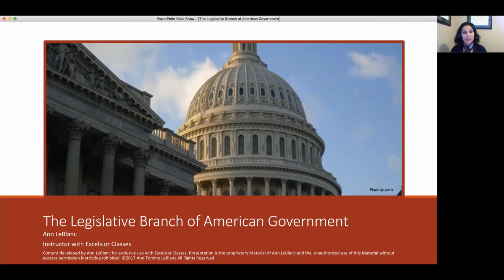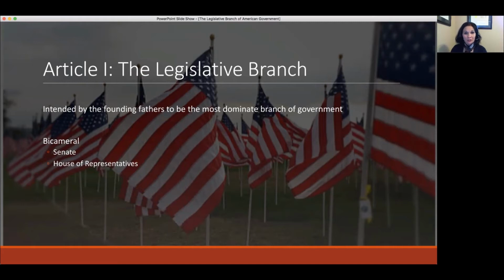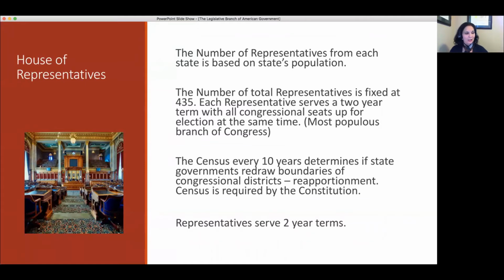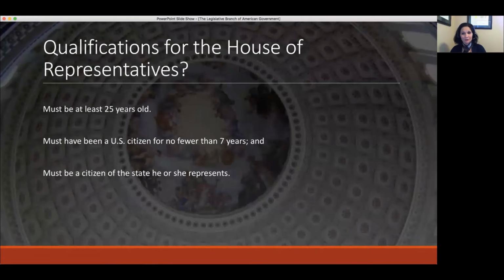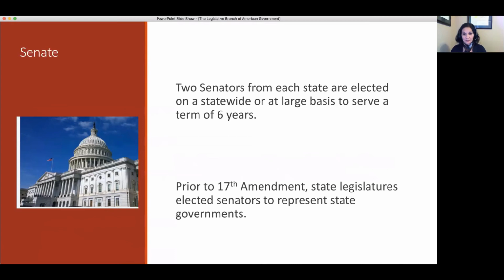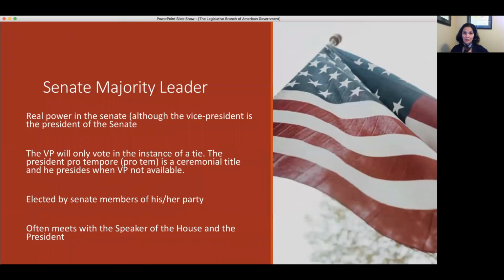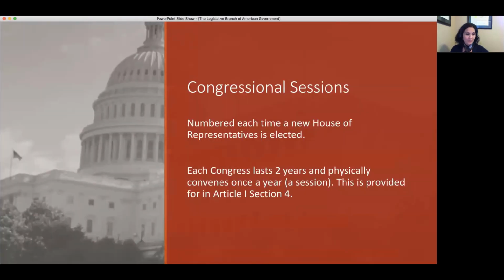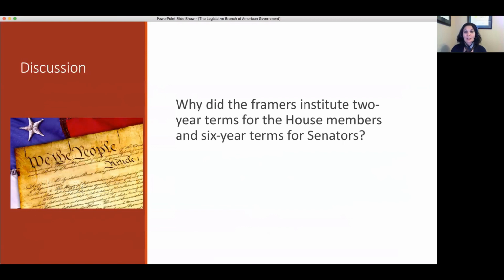Why Study American Government // The Legislative Branch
Established by Article I of the Constitution, the Legislative Branch consists of the House of Representatives and the Senate, which together form the United States Congress. The Constitution grants Congress the sole authority to enact legislation and declare war, the right to confirm or reject many Presidential appointments, and substantial investigative powers.

See this page to learn more about using state funding for our homeschool classes (we even have a dedicated specialist!)

But, why study the  Legislative Branch of the  American Government? Well, in today's helpful video Excelsior Classes Instructor  Ann LeBlanc has put together a helpful video, on why you should study the American Government, mainly focusing on the Legislative branch.

About Ann:

Ann LeBlanc loves learning and deep discussions. She received her Juris Doctorate from the Paul M. Hebert Law Center at Louisiana State University in Baton Rouge, Louisiana. She has a B.S. degree in finance, and is licensed to practice law in the states of Texas and Louisiana. Ann’s experience includes many facets of the legal field and she has argued and written legal briefs at both the state district and appellate court levels in Texas and Louisiana and has also represented clients in Federal court. Ann is also an author and has distinguished herself in the authoring of legal publications and the presentation of seminars for clients and organizations such as the National Business Institute and various insurance agencies.

Ann fulfills her love of learning, however, by teaching. Ann has served as an Adjunct Professor at the University of Louisiana – Lafayette, teaching Business Law. Her passion for education extends to the home, where she homeschools her own children employing the Socratic method. A keen lover of logic, Ann is passionate about teaching critical thinking skills and empowering today’s youth with the ability to analyze the problems of tomorrow, to ensure that our God given rights and freedoms remain unalienable.

Ann, her husband and two children live in Texas where they are actively involved in their church community. Teaching their children that God is first in all things and emphasizing a personal relationship with Jesus Christ as our best friend, Lord and Savior are paramount.